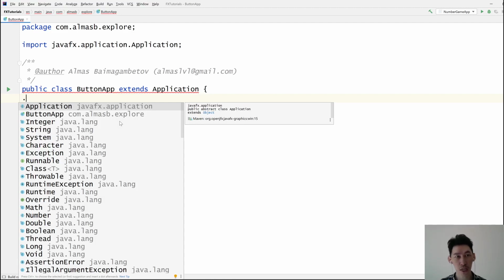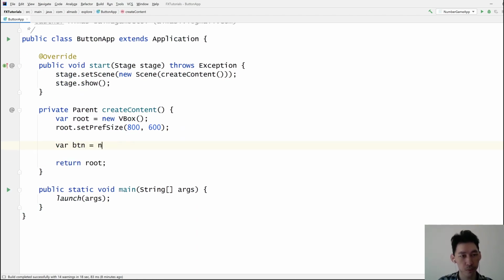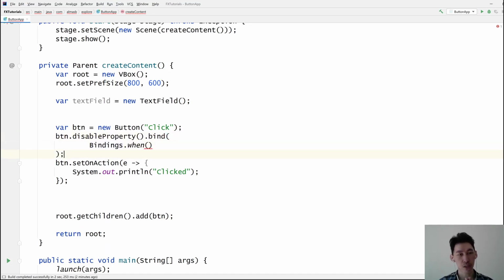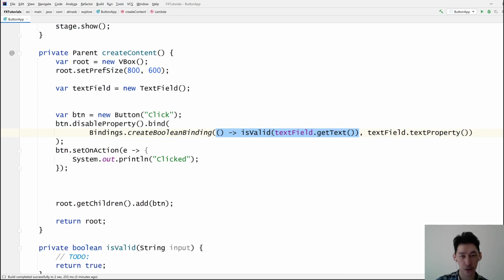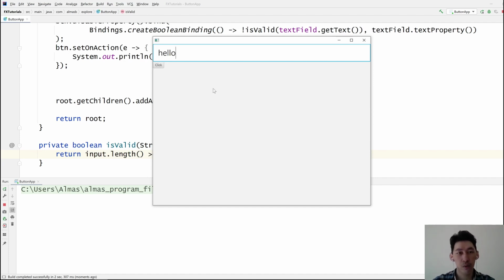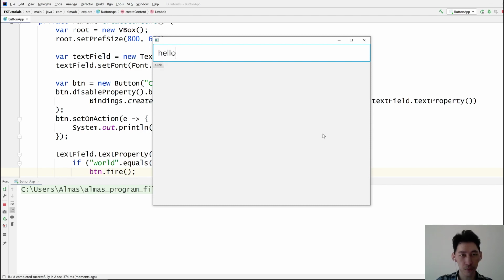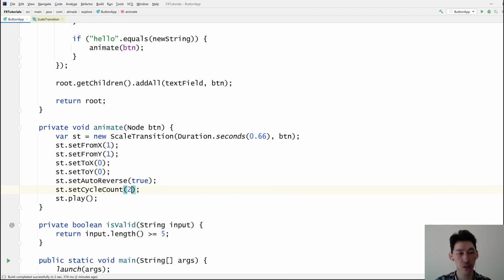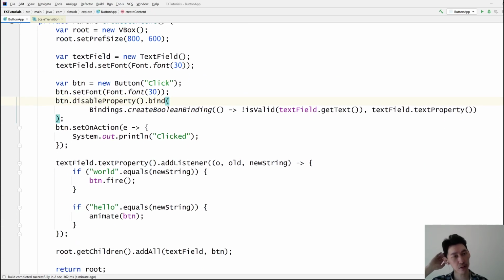JavaFX Explore: Button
We check out common use cases applicable to the Button class.